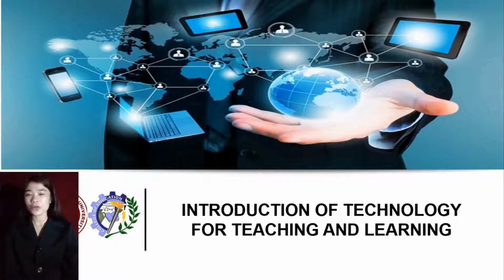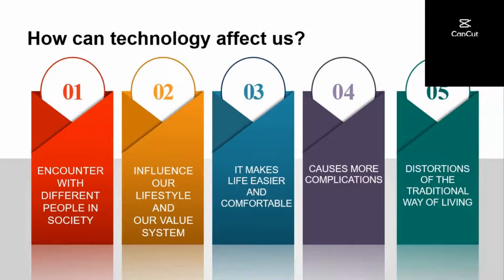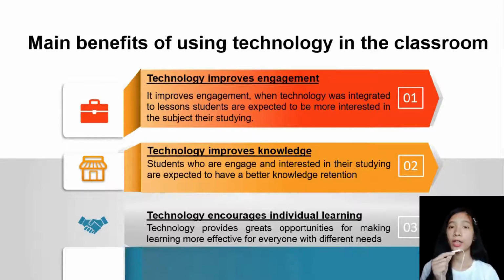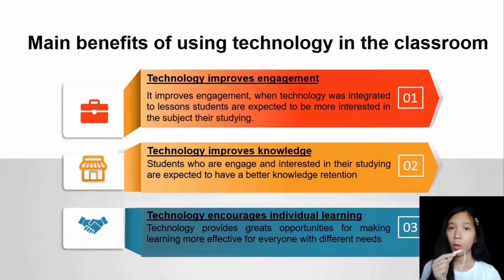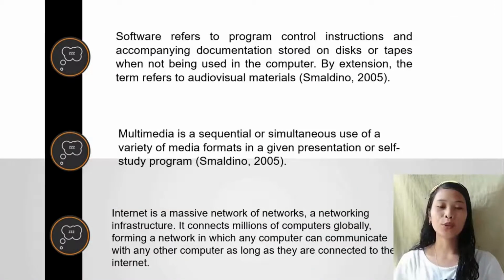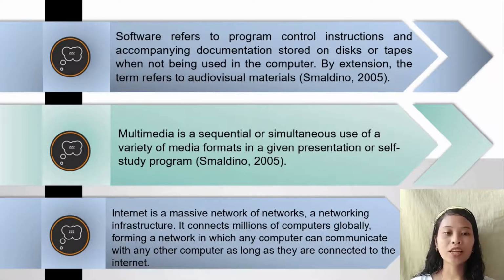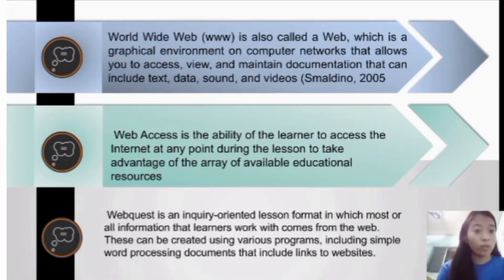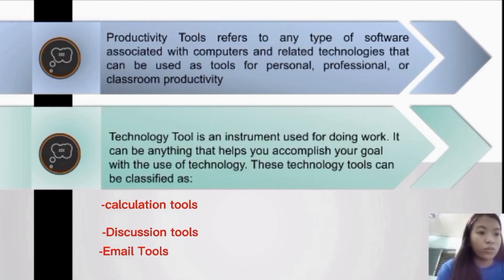Introduction of Technology for Teaching and Learning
BEED 2-A